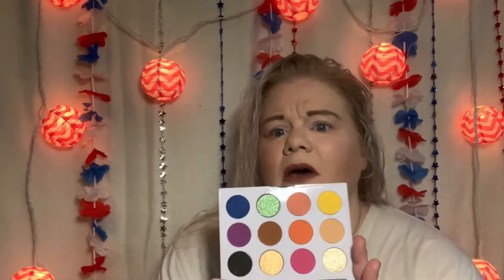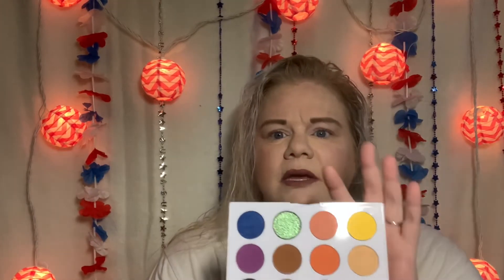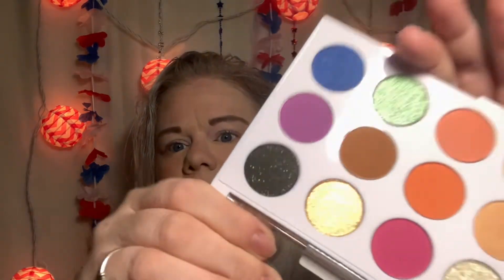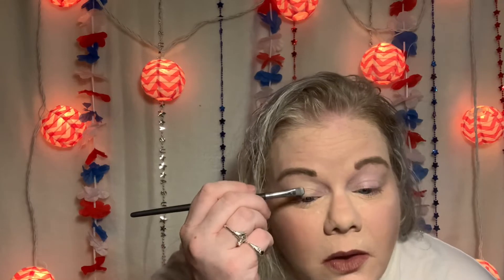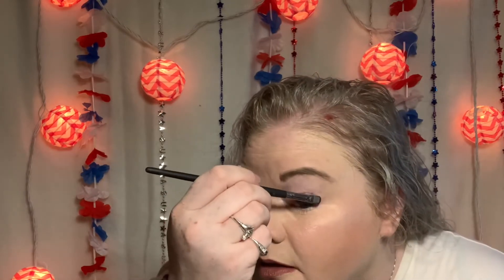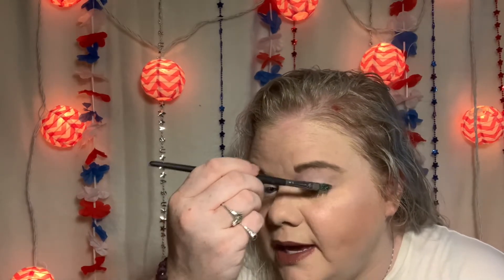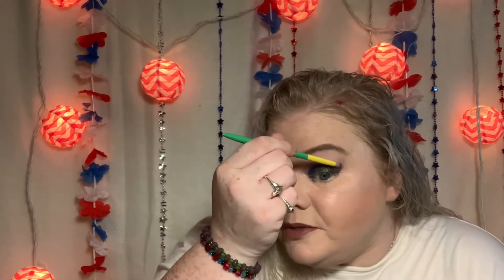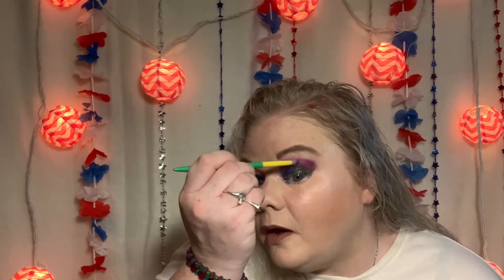Wet n Wild Pride Palette 🌈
In this video I do an eyeshadow look. I really wanted to get this palette after seeing it at the drugstore. The Wet n Wild Pride Palette is really beautiful and it embodies what pride is all about. Anyway let me know how you thought I did even though there was no red in the palette.